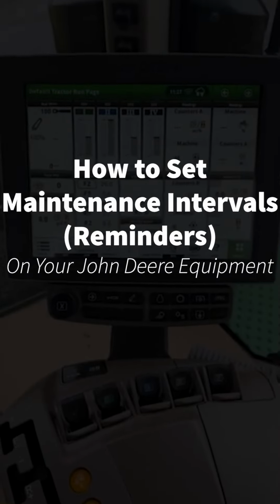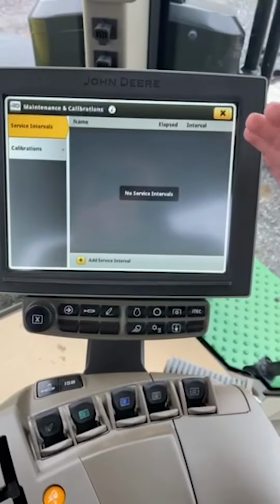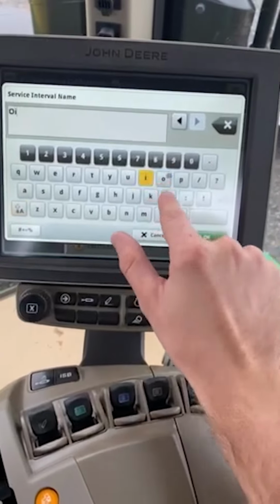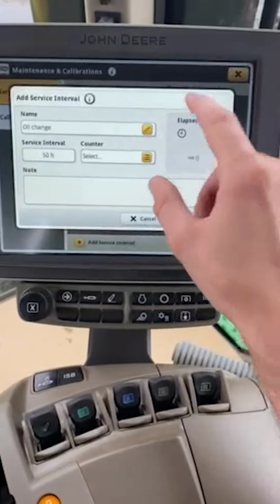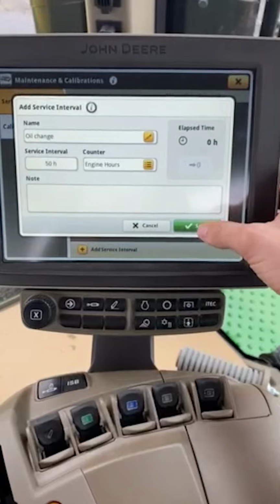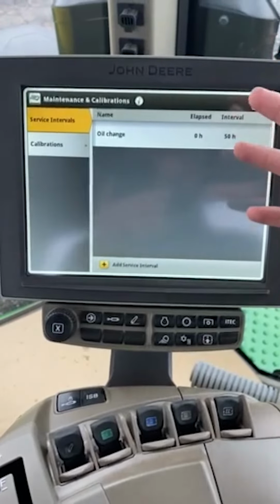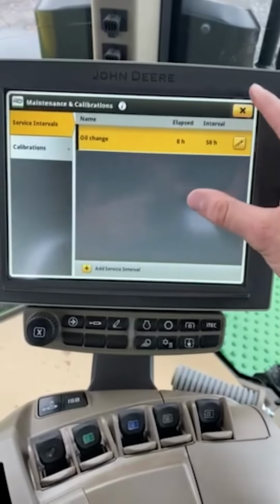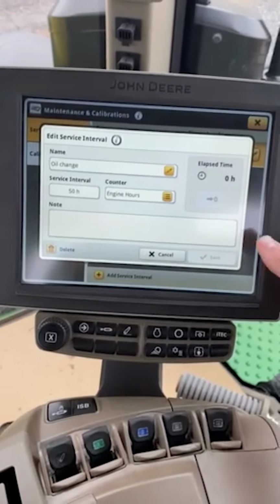How to Set Maintenance Intervals (Reminders) on your John Deere